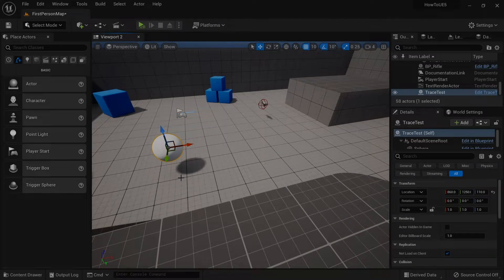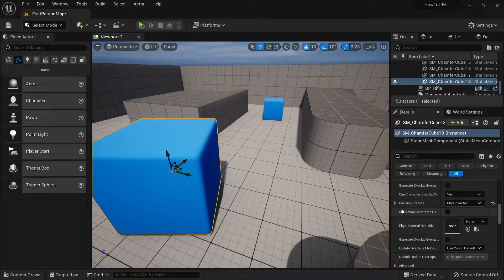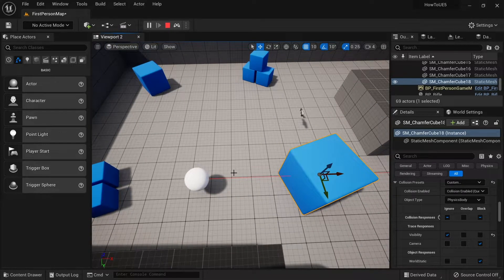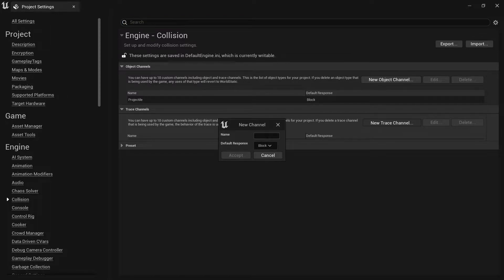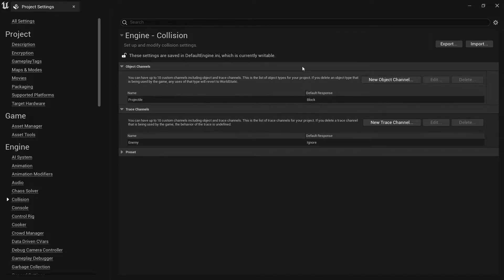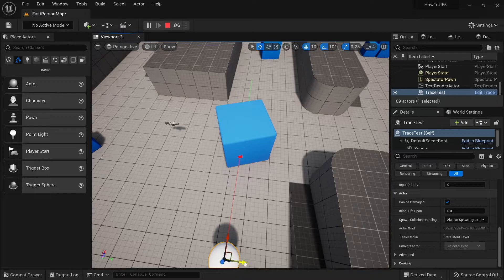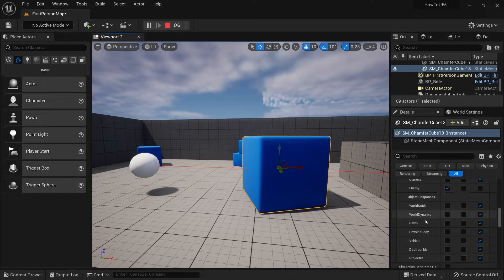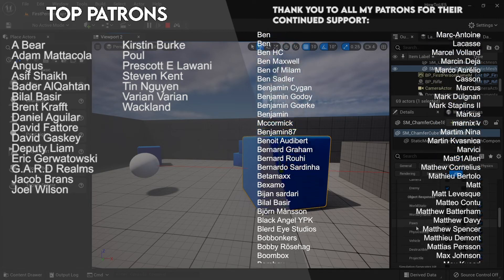How to...Create Custom Trace Channels in Unreal Engine 5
How to use custom trace channels? How to define them? How to use custom trace channels for collisions?